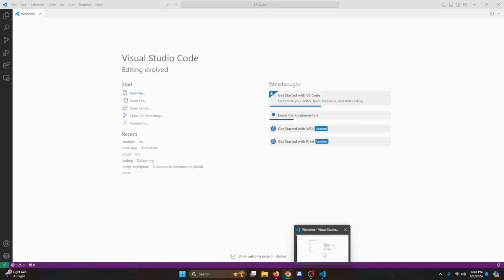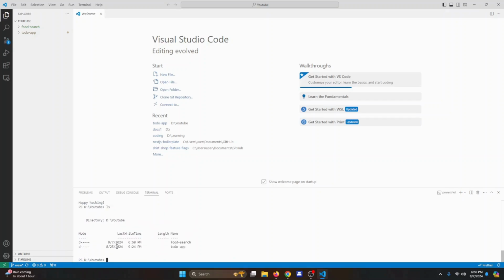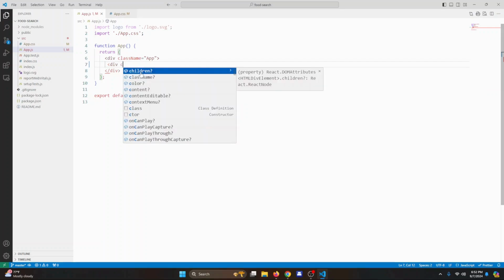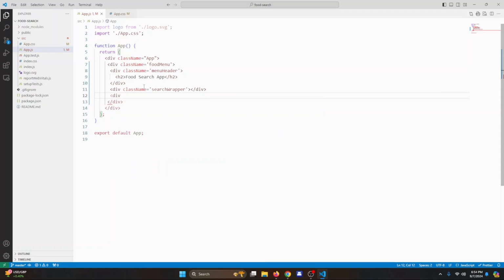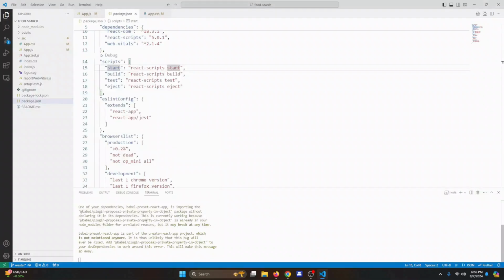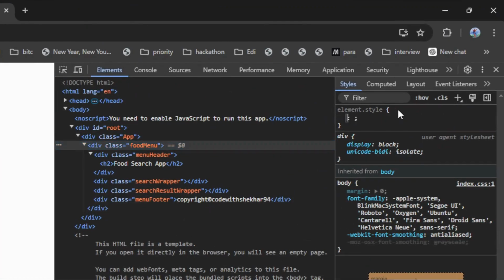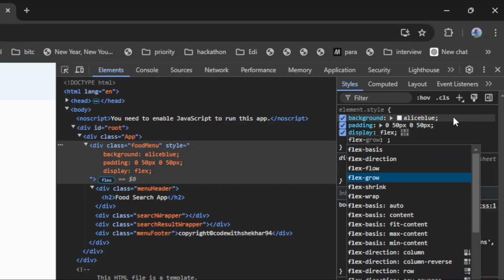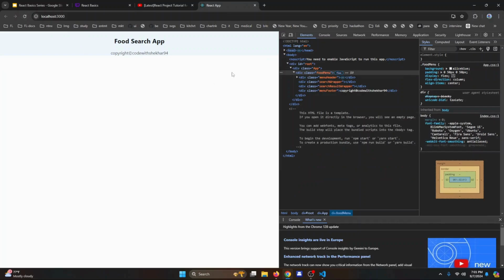How to design layout for the food search app?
🍽️ Designing a Food Search App Layout in React: Step By Step!
In this video, we’ll dive into the exciting process of designing a stunning layout for our Food Search App using React! Whether you're a beginner or looking to refine your skills, this tutorial is packed with valuable insights to help you create an intuitive user interface.

What You’ll Learn:
Layout Design for React: Step-by-step guidance on how to create an attractive and user-friendly layout for your food search application.
Using Chrome CSS Editor: Discover how to utilize the Chrome CSS Editor to write and test your CSS effortlessly, making styling a breeze.
Debugging Tips: Gain essential debugging tips specifically for CSS and ReactJS, helping you troubleshoot and resolve common issues effectively.

Why You Should Watch:
Hands-On Learning: This video provides practical, real-world examples that you can apply directly to your projects.
Enhance Your Skills: Learn valuable techniques that will elevate your coding abilities and improve your web development portfolio.

Become a member of an engaged community of serious learners: Join Our Telegram Group